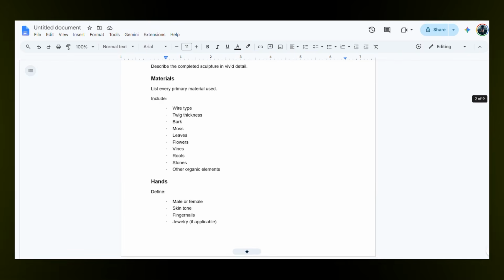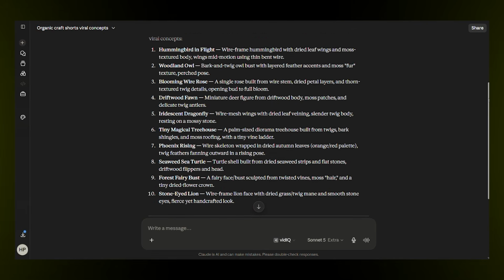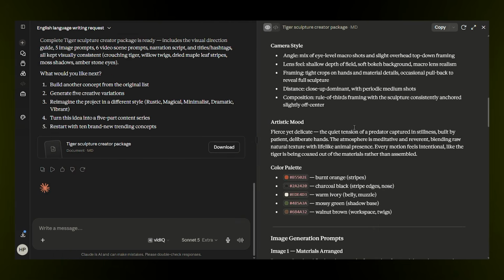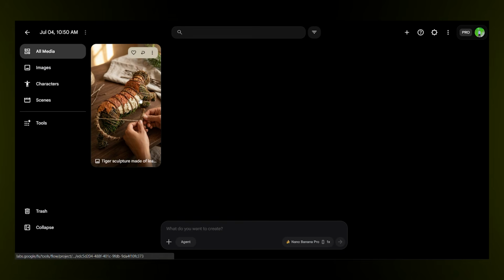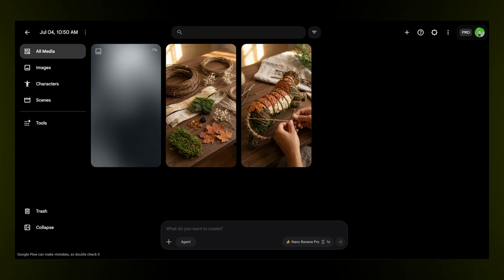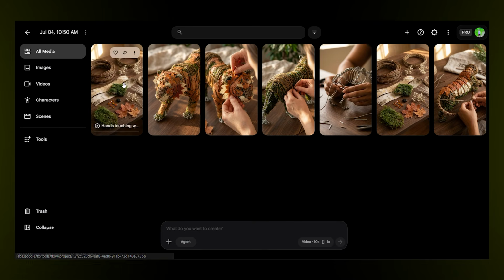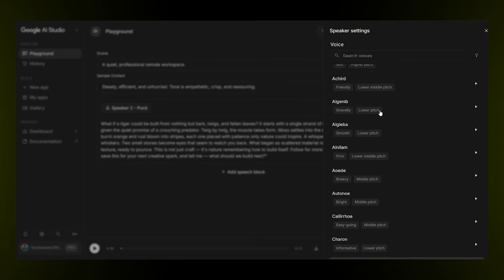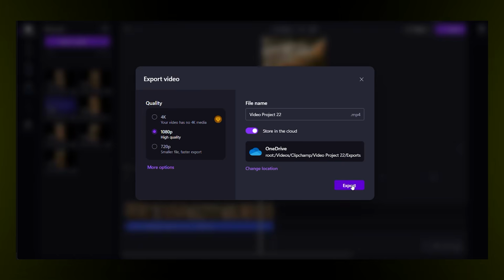How to Make Viral Wireframe Art Videos Using Free AI (2026)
Want to create viral Wireframe Art AI videos for FREE? In this step-by-step tutorial, you'll learn how to generate stunning wireframe art animations using powerful AI tools without spending any money.

In this video, I'll show you the best FREE AI tools to generate realistic wireframe artwork, write effective AI prompts, animate your creations, and edit them into professional videos that capture attention. This niche is rapidly growing because of its futuristic visual style, high audience retention, and excellent viral potential across short-form content platforms.

Whether you're starting a faceless YouTube channel or looking for a fresh AI niche, this tutorial will help you create unlimited high-quality wireframe art videos with an easy-to-follow workflow that anyone can use.